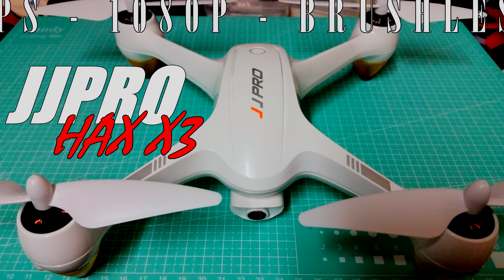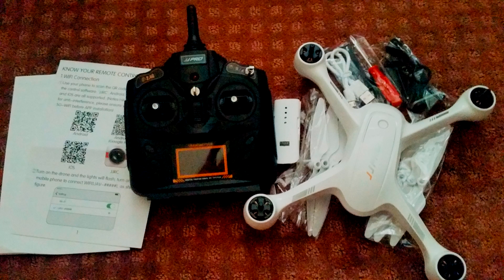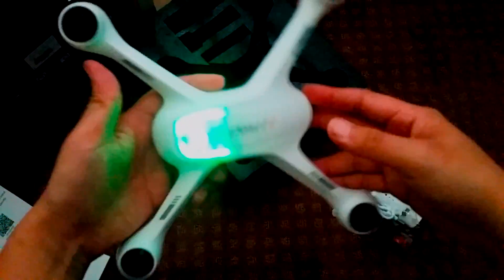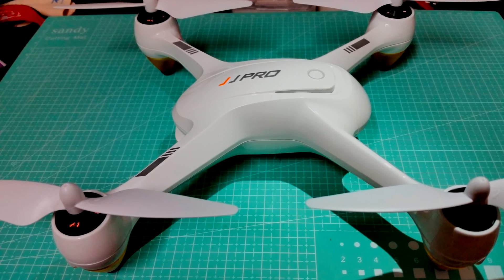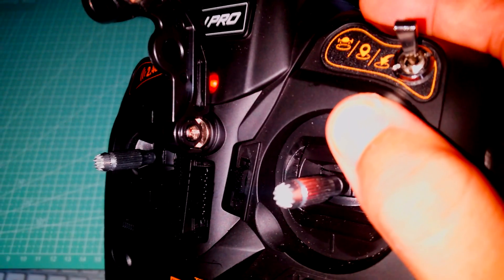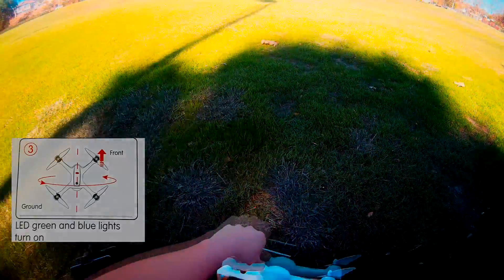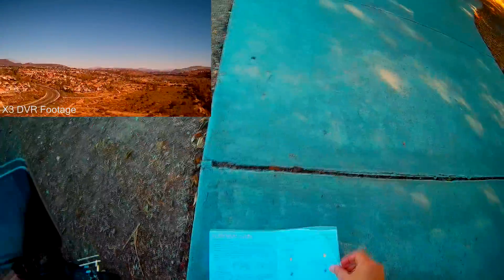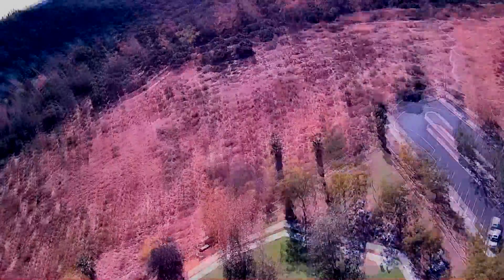JJRC - JJPRO HAX X3- Brushless Entry Level GPS Drone w/1080p + WiFi FPV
The Hax X3 is a budget entry level, brushless drone with GPS and a 1080p wifi FPV camera.